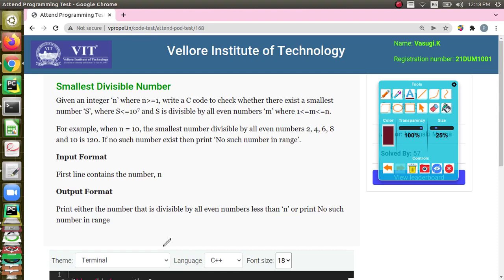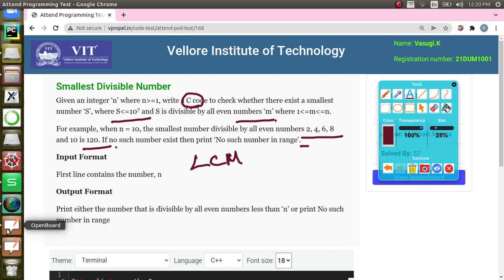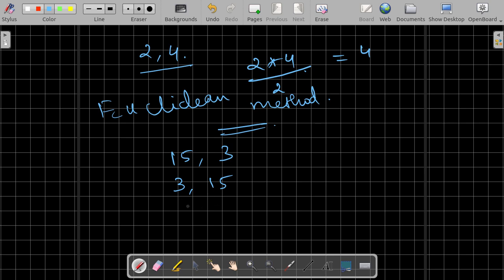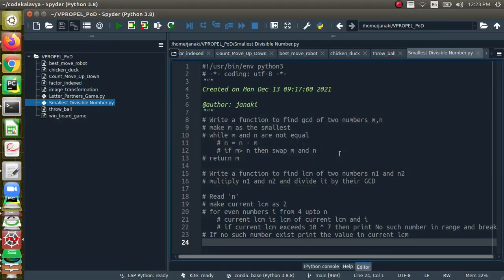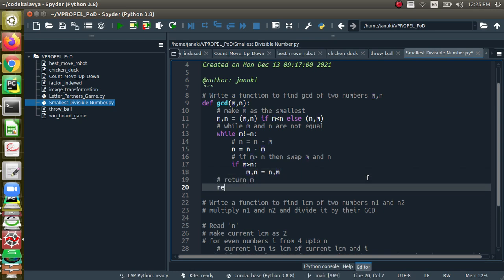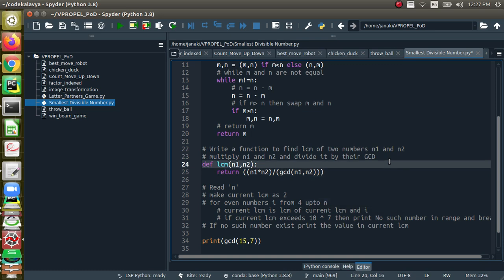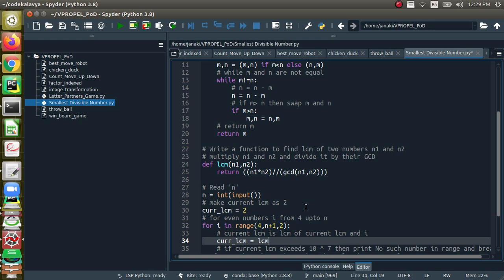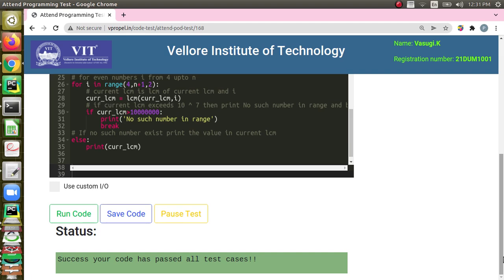Smallest Divisible Number Solution | Python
In this video, we discuss solution for Smallest Divisible Number problem. Basically the idea is to find lcm of all even numbers less than n